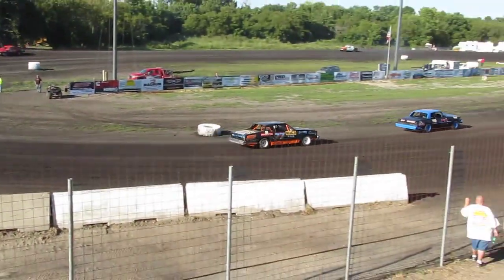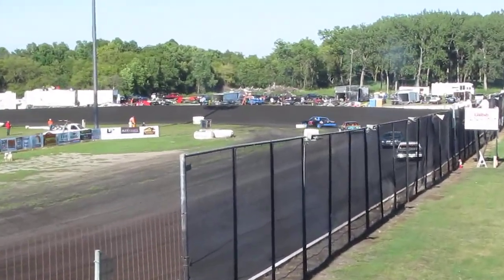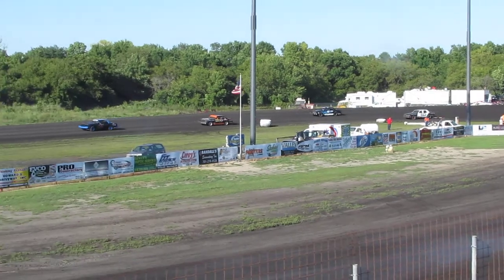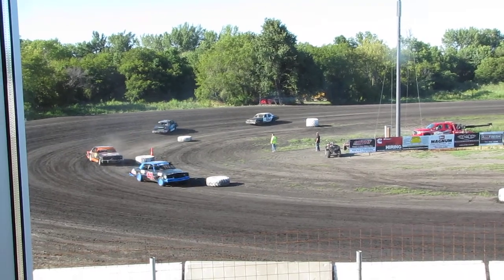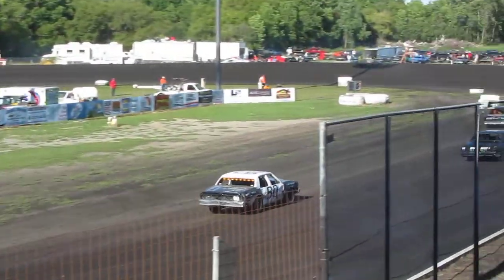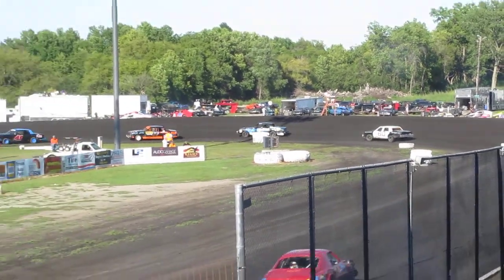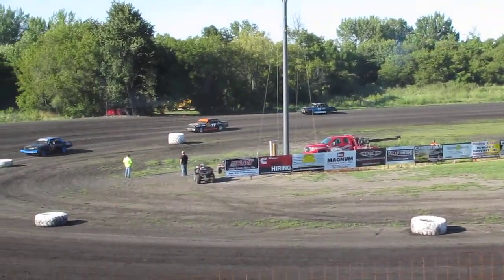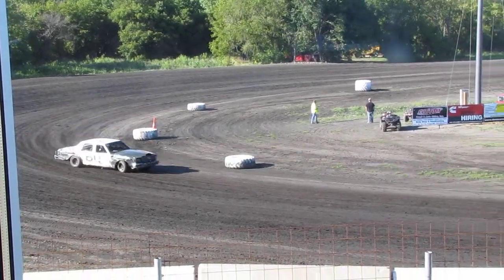080512 Pure Stock Heat 3